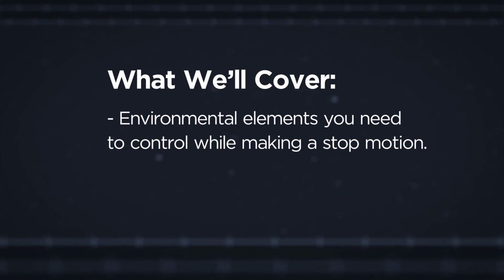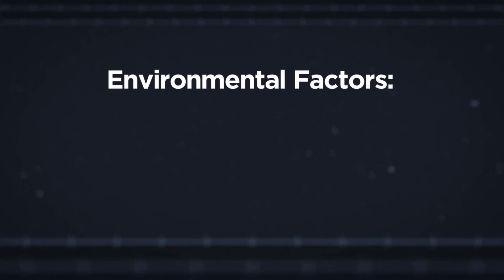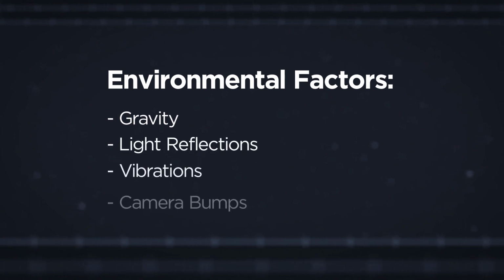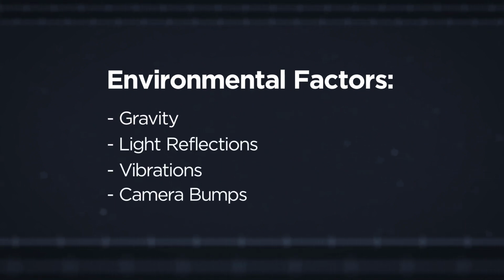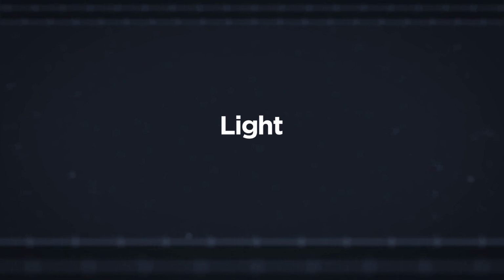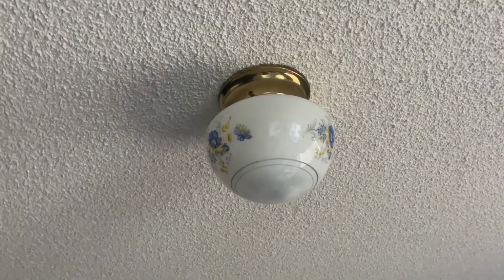What makes a good stop motion environment?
This is a sample lesson from our Stop Motion Animation course. To get the full course go to:

Bloop Animation is an animation learning platform focused on animation filmmaking.